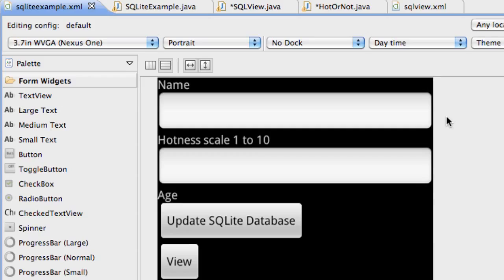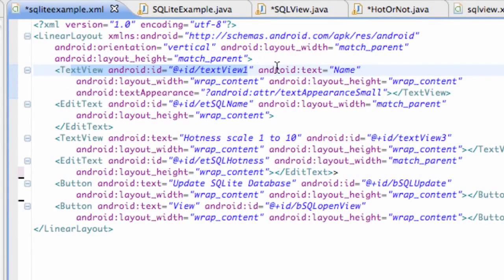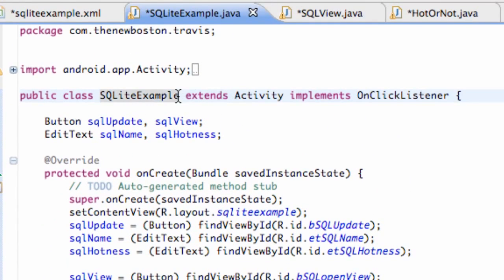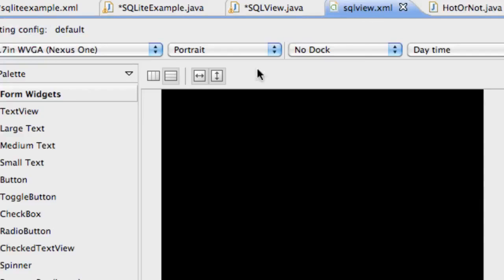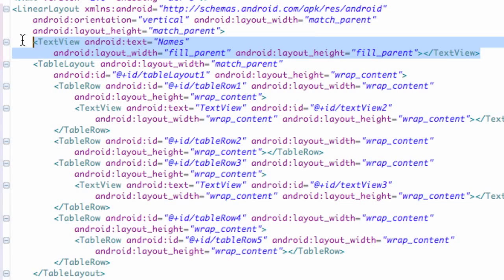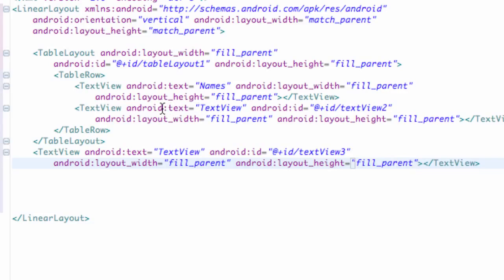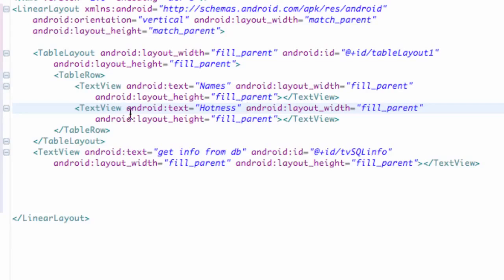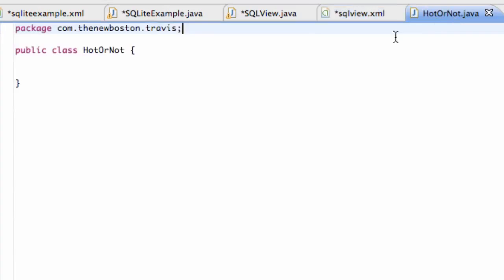Android Developing Applications Tutorial 111 TableLayout and Intro SQLite Database